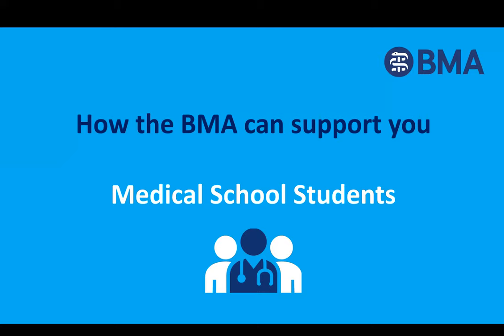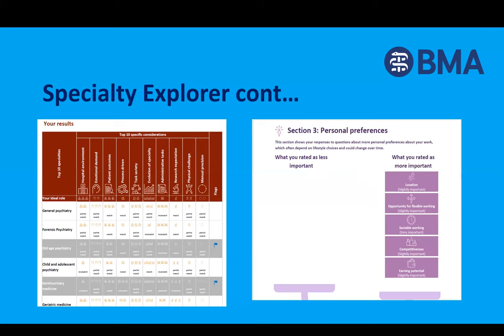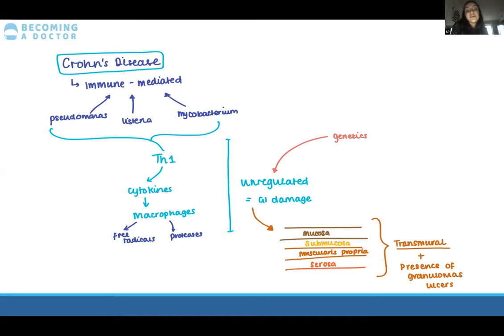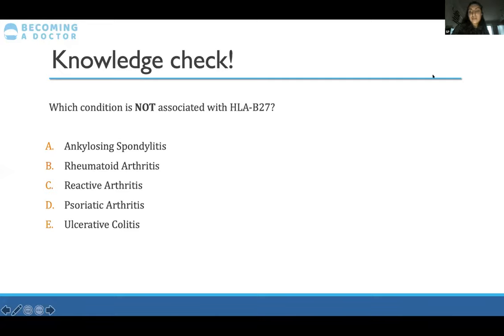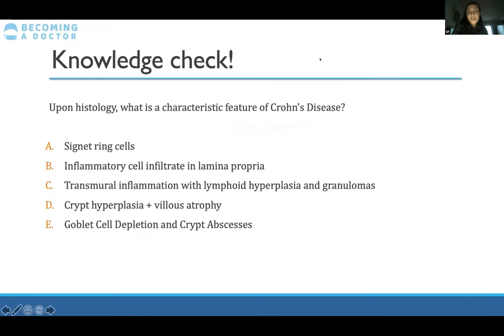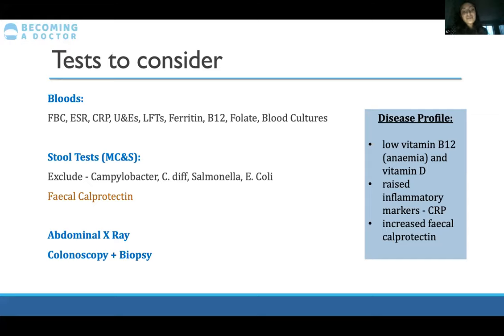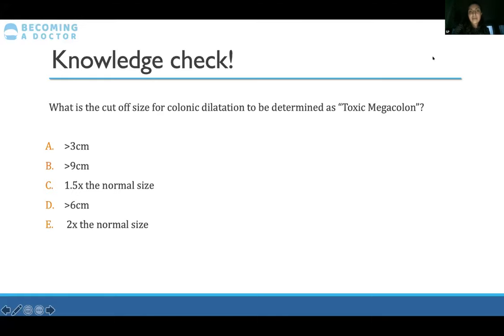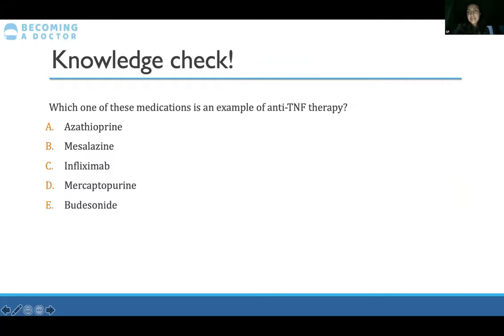Online Tutorial | Inflammatory Bowel Disease: A look into Crohn’s Disease and Ulcerative Colitis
Subject: Gastroenterology
Topic: Inflammatory Bowel Disease: A look into Crohn’s Disease and Ulcerative Colitis
Tutor: Shraya Pandya
Recommended Target Group: All Medical Students